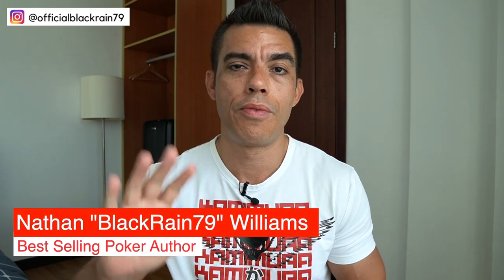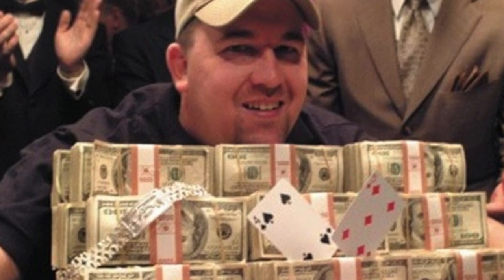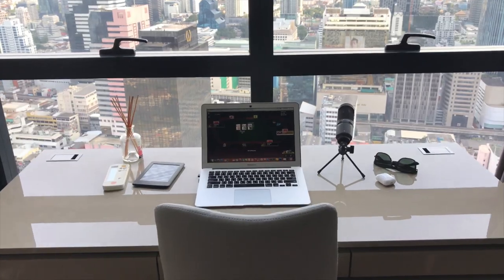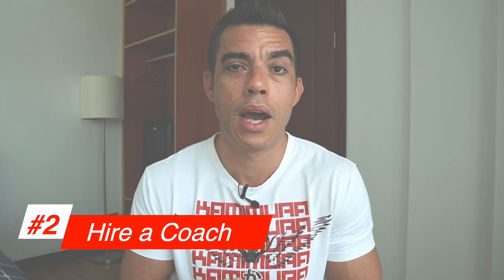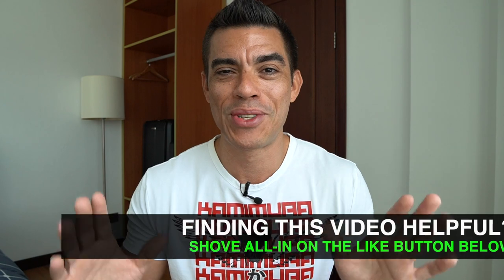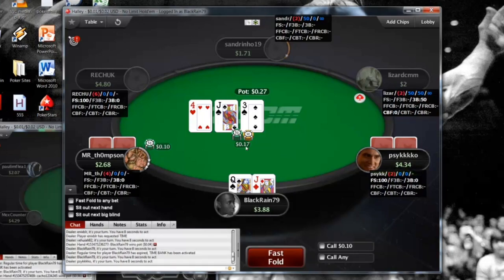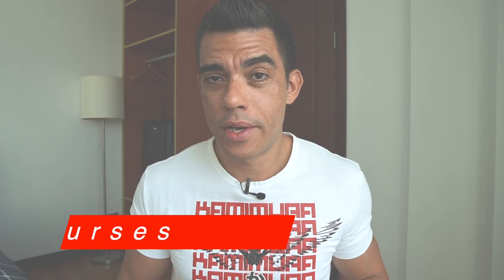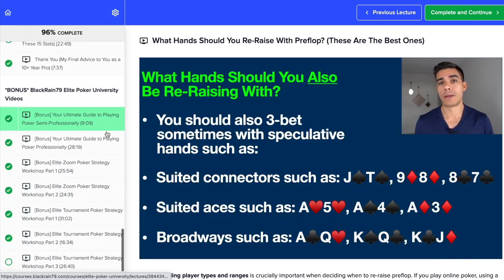5 Simple Poker Tips for Beginners (Works Instantly!)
Use these 5 simple tips to start quickly improving your poker results. This skyrocketed my winnings at the poker table.